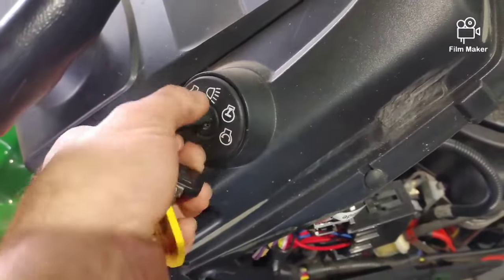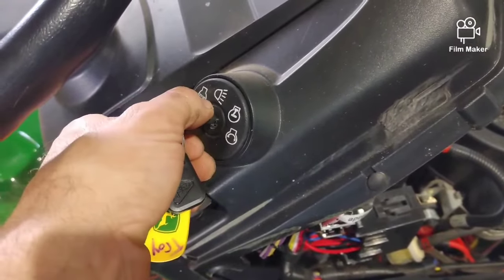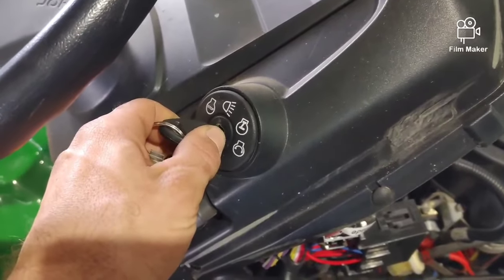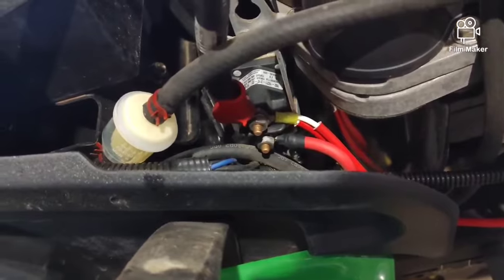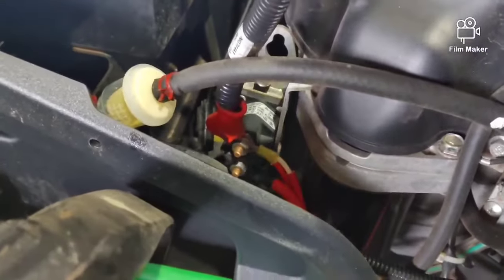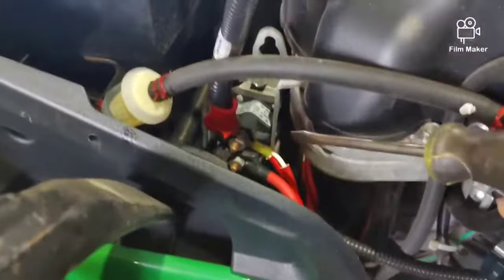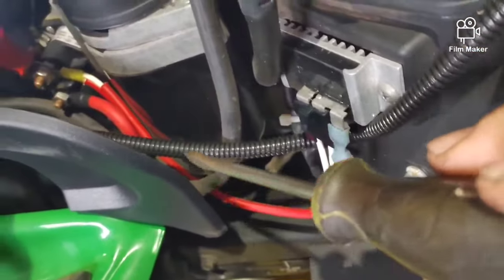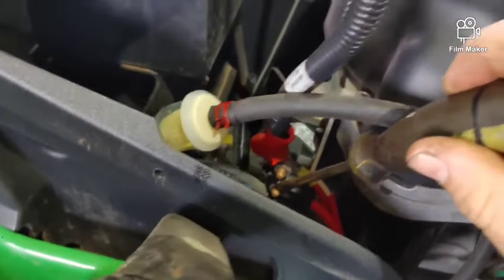Mower not starting, Just Clicks? How to diagnose & Please read video description.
Do not attempt to start your motor as shown in this video. It just to demonstrate how the solenoid works.
Mower starter and solenoid issues explained.